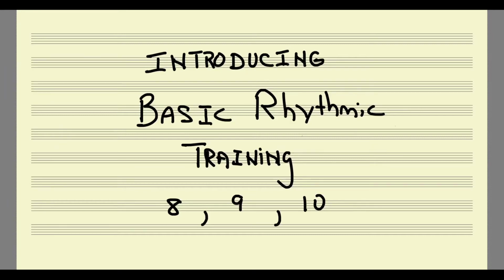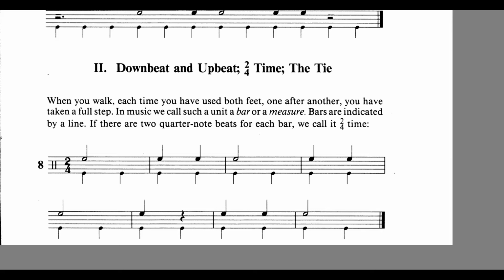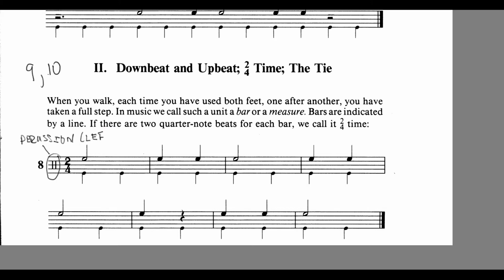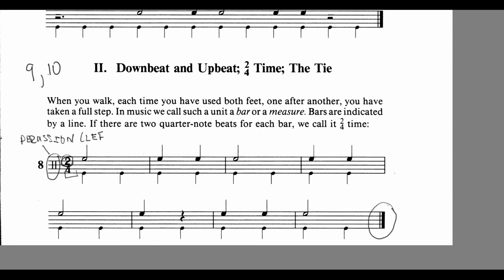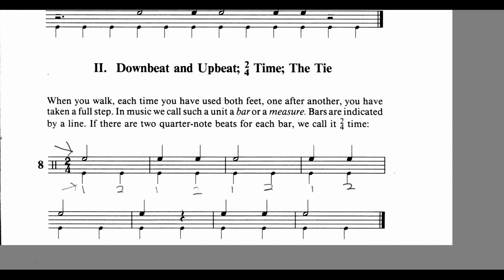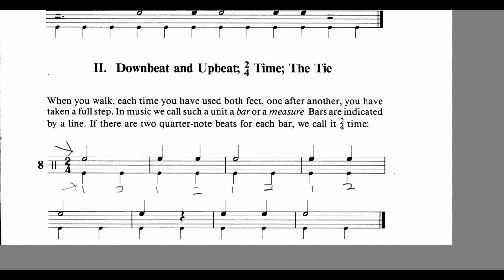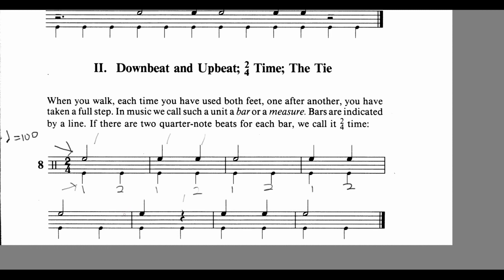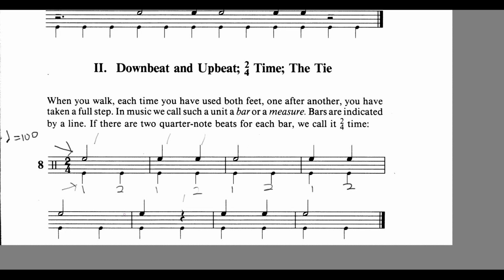Introducing Basic Rhythmic Training